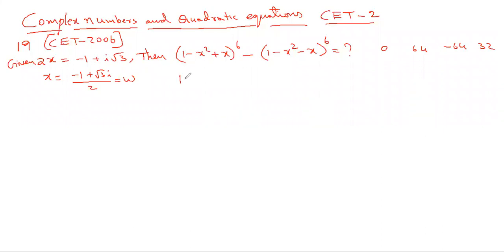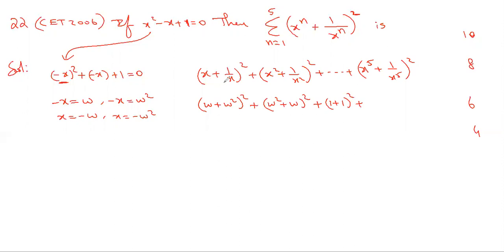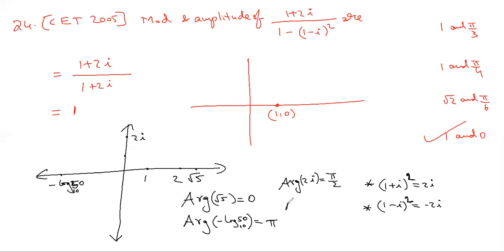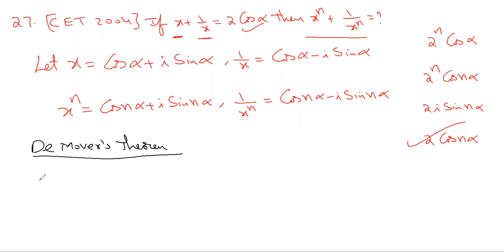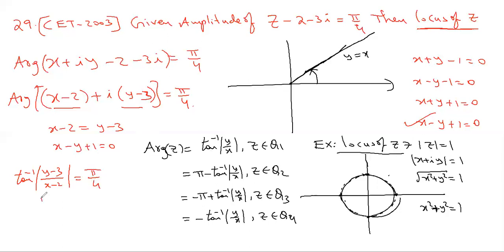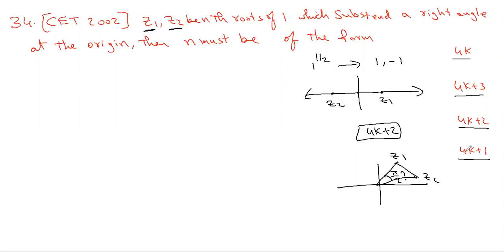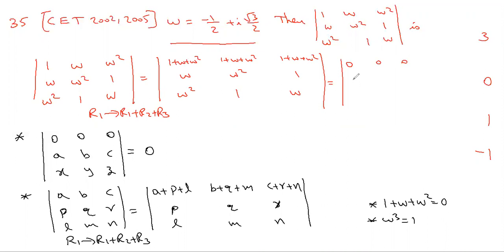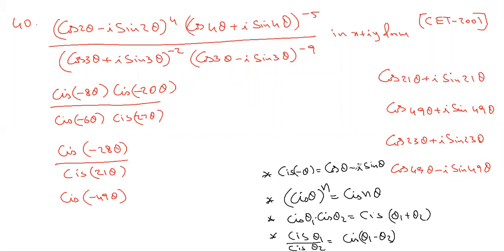Complex and QE Cet-3 Q19 to Q40 || 2006 to 2000